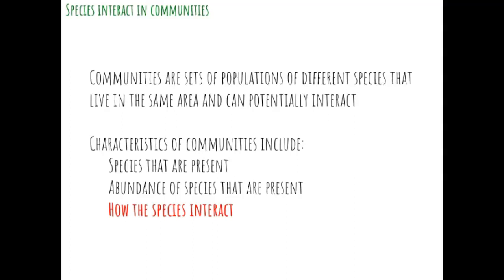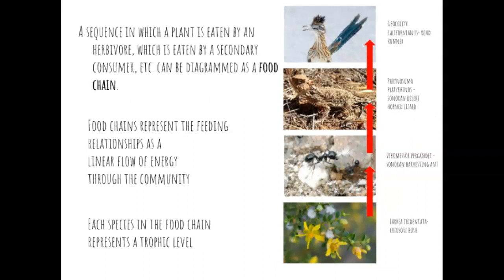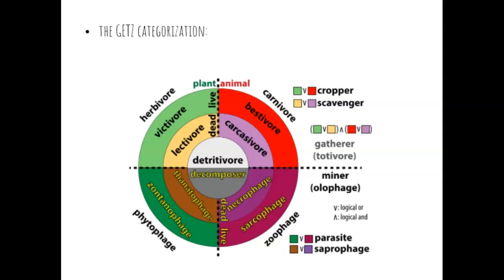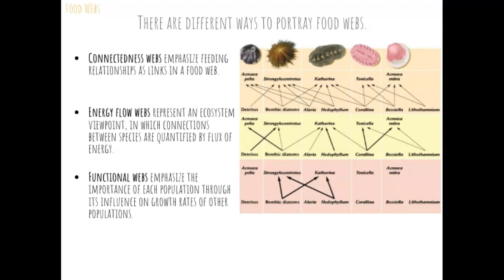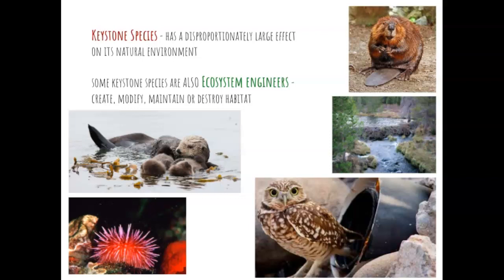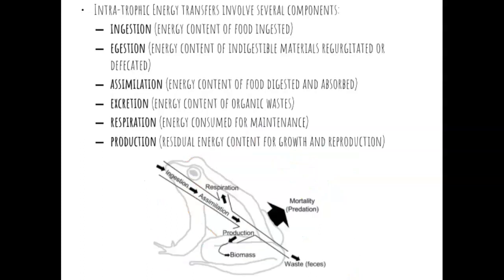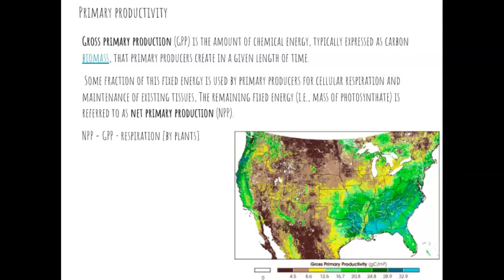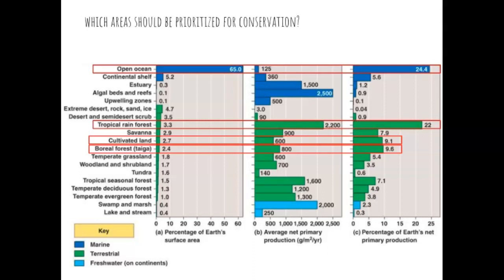L12 1 Trophic Levels and Energy